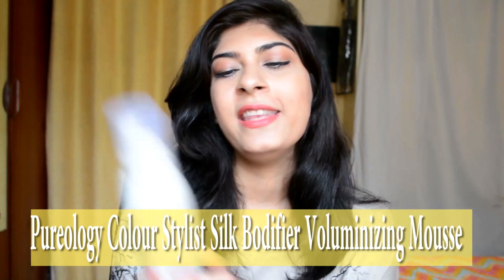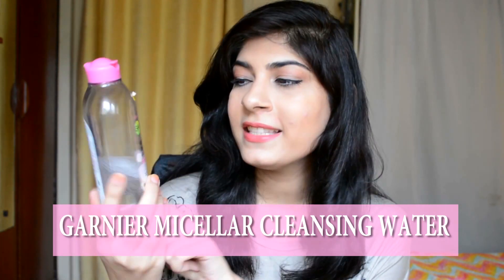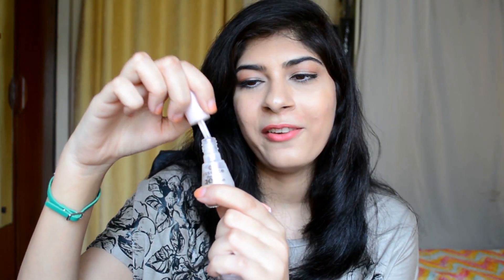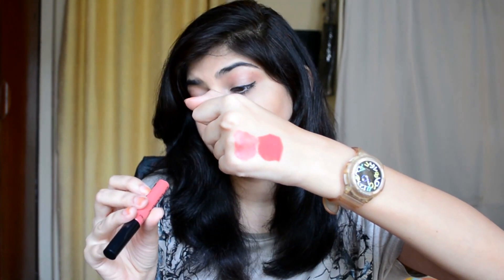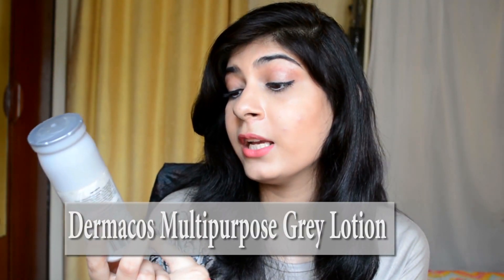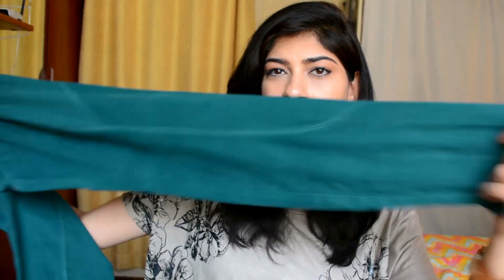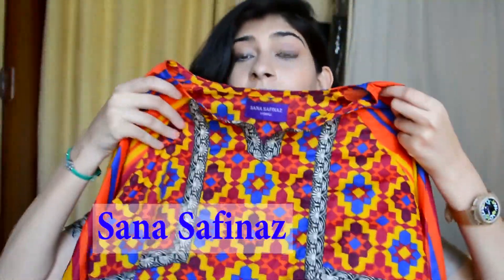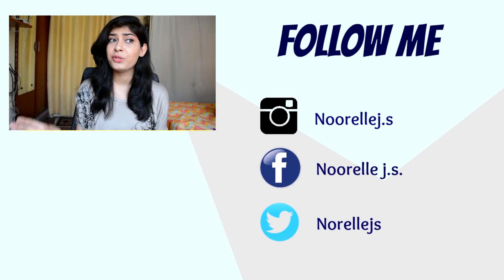M.A.C, THE BODY SHOP AND MORE - MAKEUP AND SKINCARE HAUL | NOORELLEJS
I did a haul! shopping is a treat to myself if u ask me. what is shopping to u?

♥HAIR Finds♥ 0:27

Pureology Colour Stylist Silk Bodifier - RS 345/-

♥SKINCARE Finds♥ 1:23

Garnier Micellar Cleansing Water - RS475/-

Purederm Clean 7 & Fresh Peeling Gel - RS150/-

♥MAKEUP Finds♥  3:04

Clazona 24hr Matte Lip Gloss - RS160/-

Luscious Lip Couture Matte Melted Lipstick - RS1095/-

♥CLOTHING Finds♥ 6:20

♥NAIL Finds♥ 2:23

Essence Gel Nail Polish (05 sweet as candy) - RS295/-

Essence Gel Nail Polish (04 our sweetest day) - RS295/-

Essence Gel Nail Polish(24 indian summer) - RS295/-

♥OTHER Find♥ 5:07

Dermacos Multipurpose Grey lotion

Body Shop gift set - strawberry range

♥EXERCISE Find♥ 7:56

Thanks:)

keep shopping  ;)